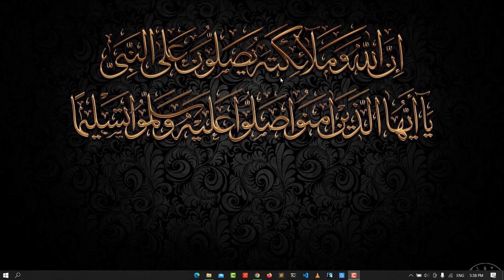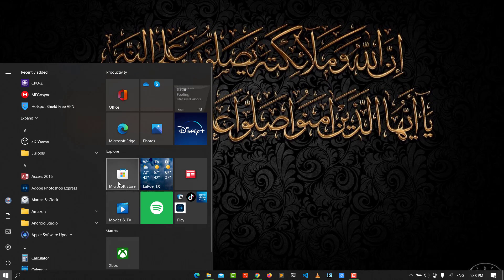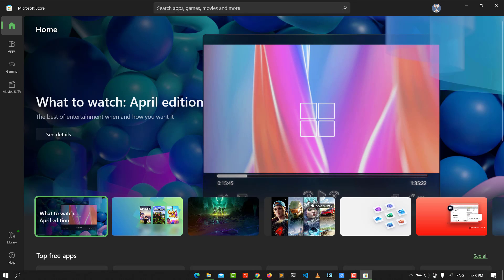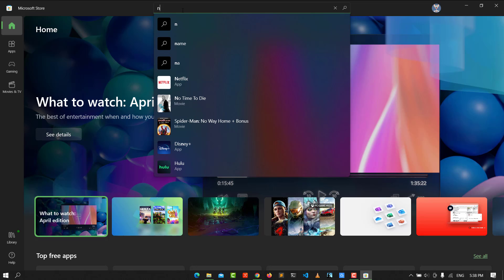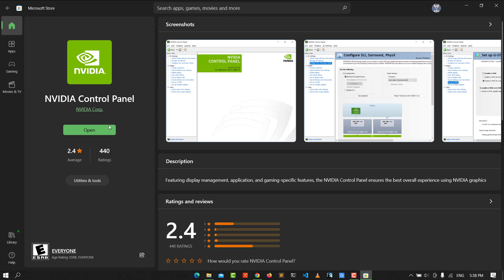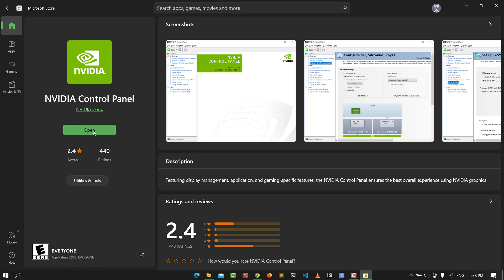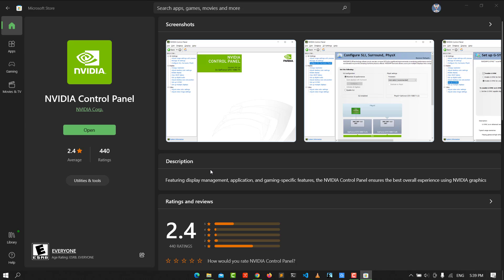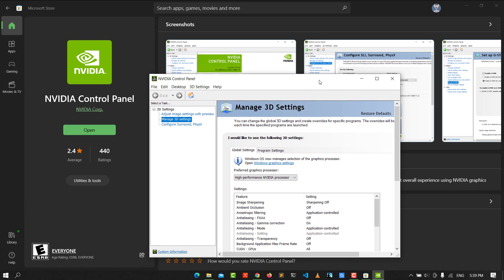How to Download Nvidia Control Panel on Windows 10 & 11 (2022)